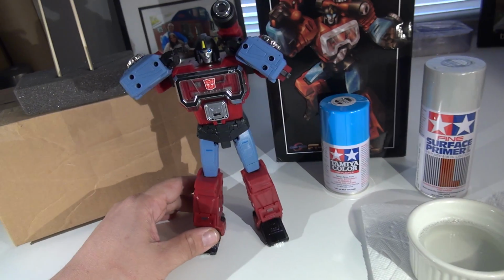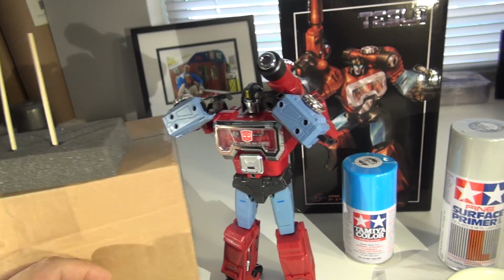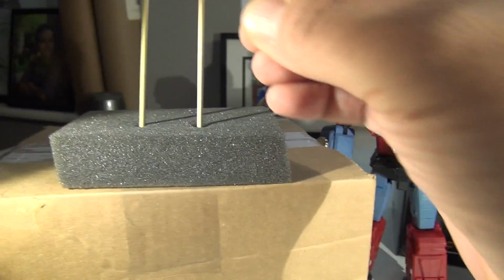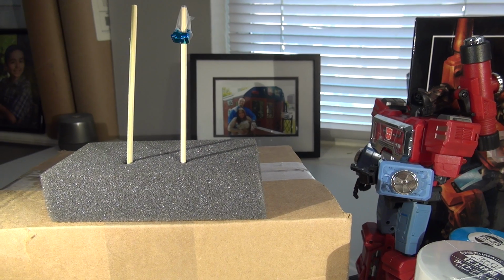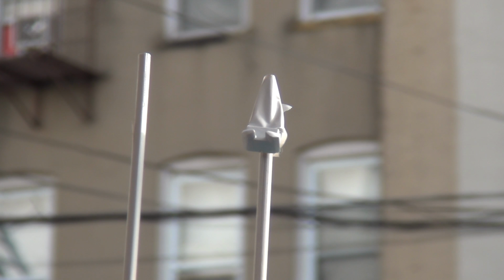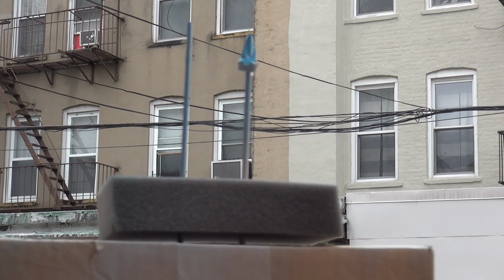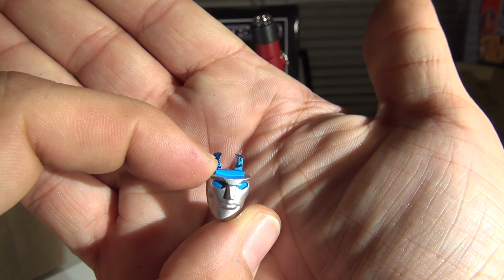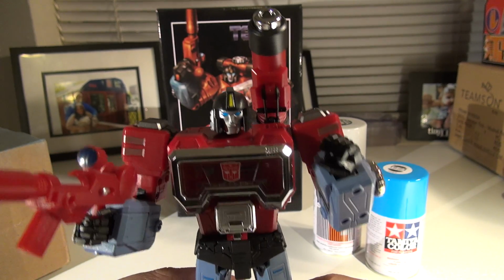Transformers Masterpiece Fans Toys Tesla Eye Color Mod Tutorial MP Perceptor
Not feeling the metallic blue eyes on Tesla?This mod will bring him back to his G1 self! BIg thanks to KenjaminLinus of the TFW2005 forum!